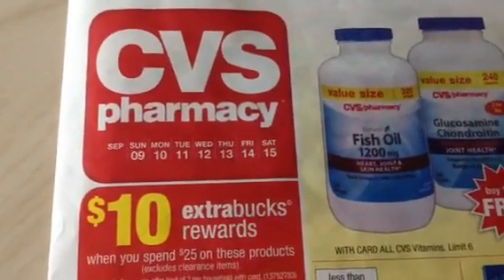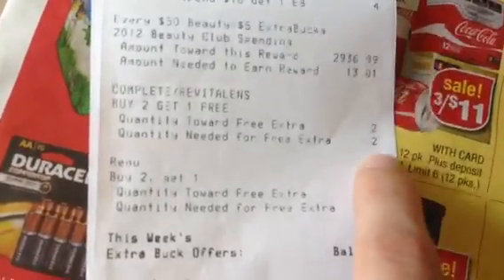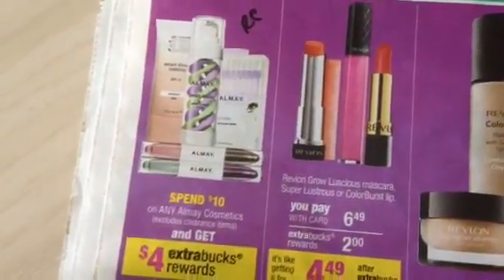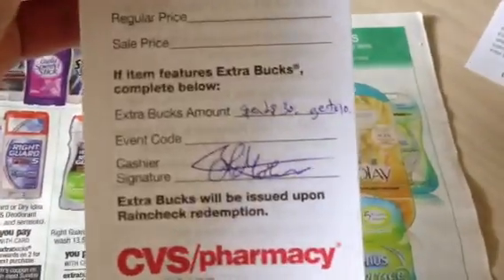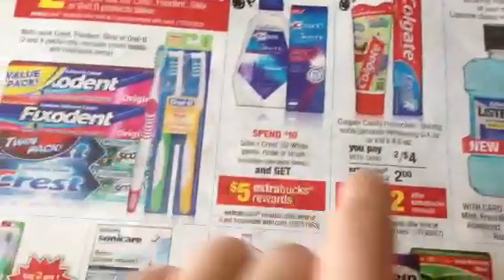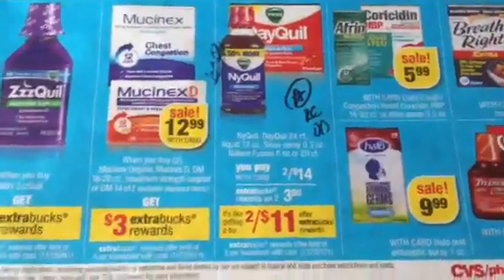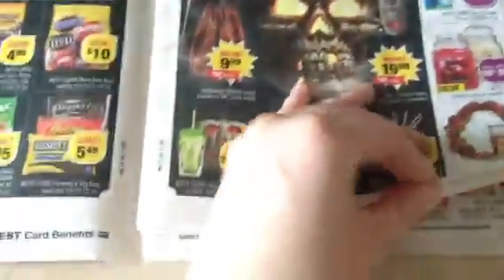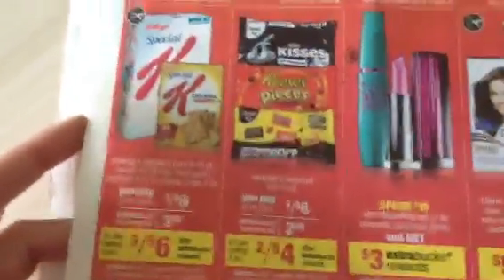CVS Raincheck Alert!! 9/15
Islandcoupongal.blogspot.com
I will post a list of the rainchecks I think you should get as well as a few scenario ideas for the upcoming week!
**All items were purchased with my own money. I'm not paid to endorse any products. All opinions are 100% my own and honest**